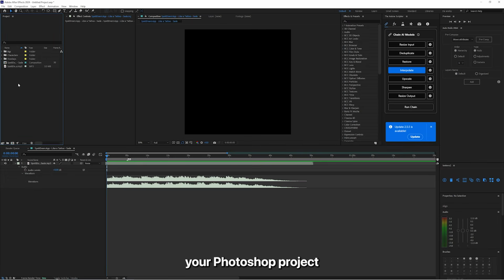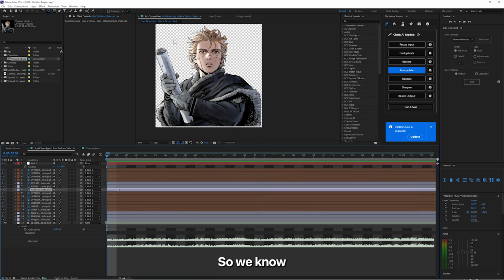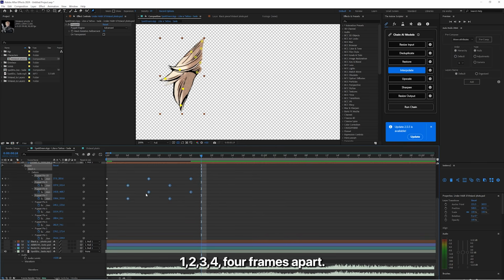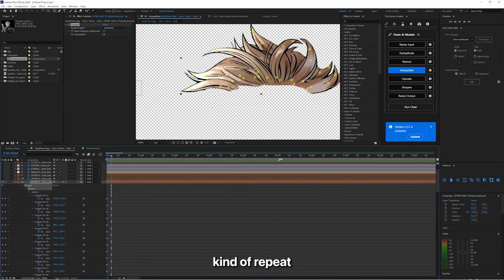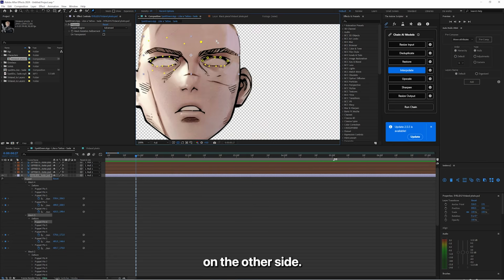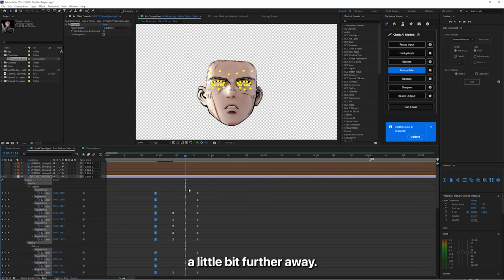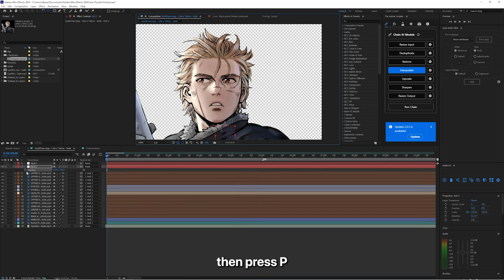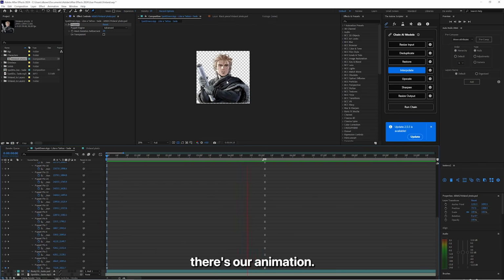How to Animate Manga in After Effects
Hey guys, here is part 2 of my 3 part tutorial. Hope you learned something!